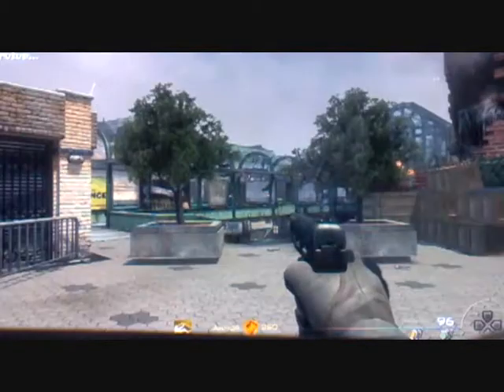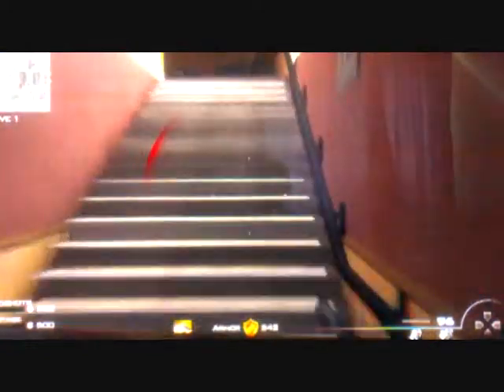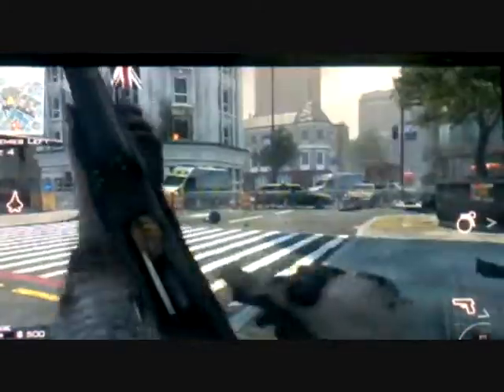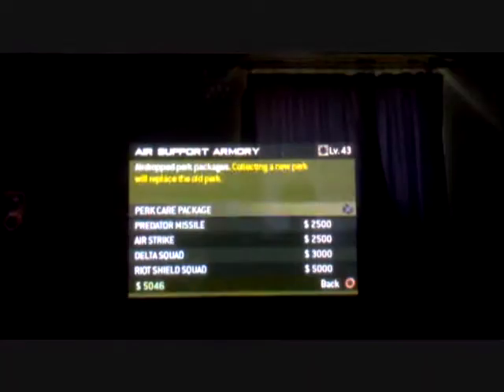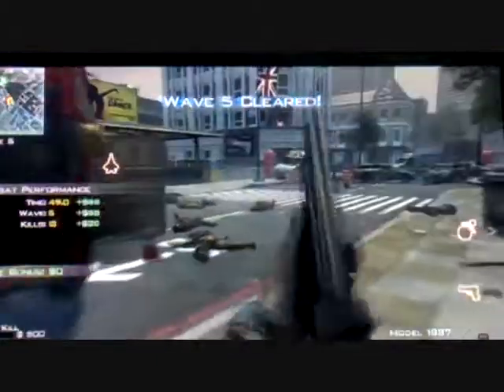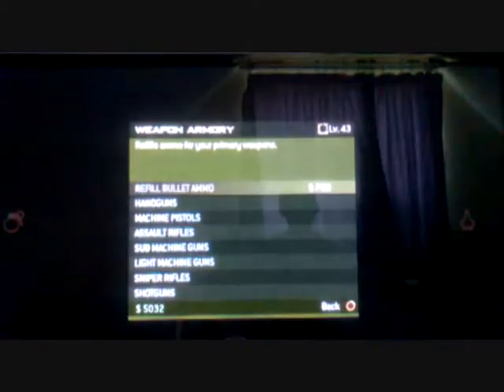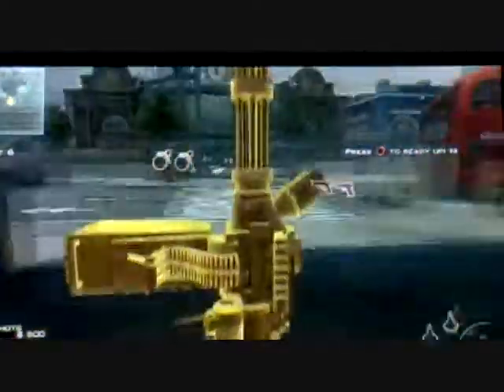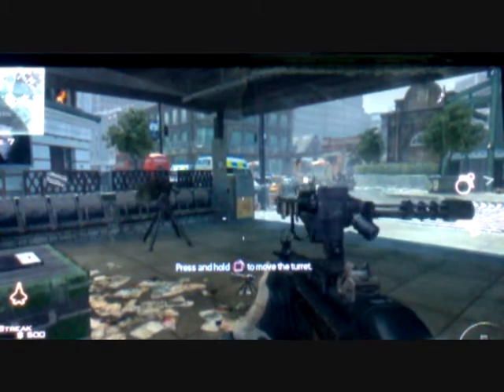SPEC OPS UNDERGROUND MM3 BY BIG RICH